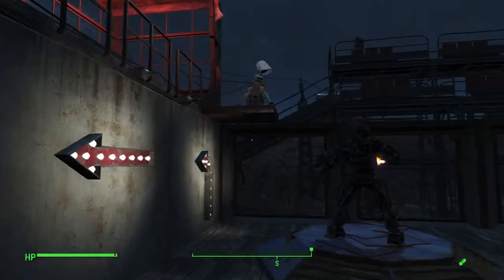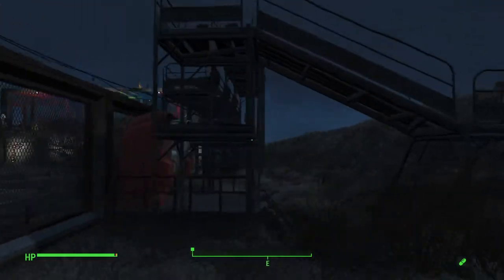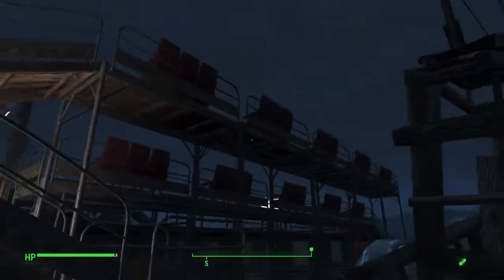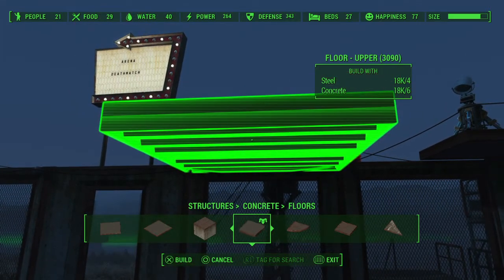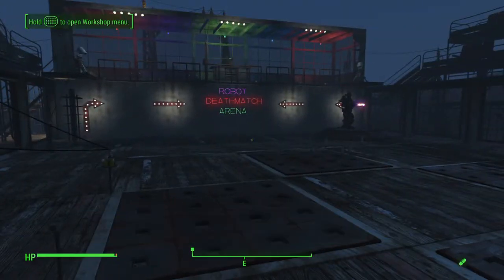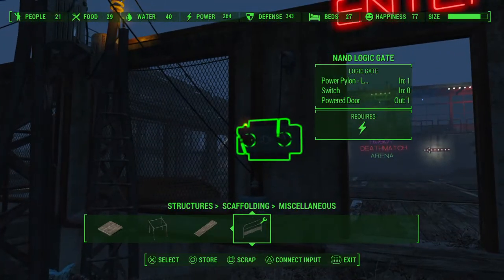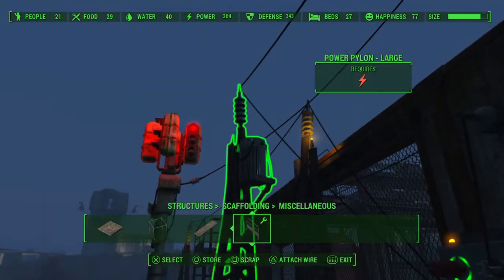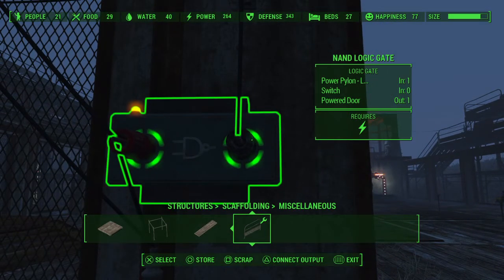Settlement Arena using a logic gate Fallout 4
This is the fighting arena I came up with using a lot of the traps and a logic gate.